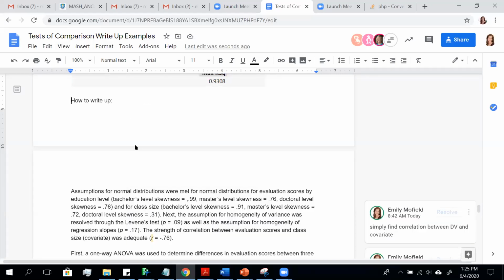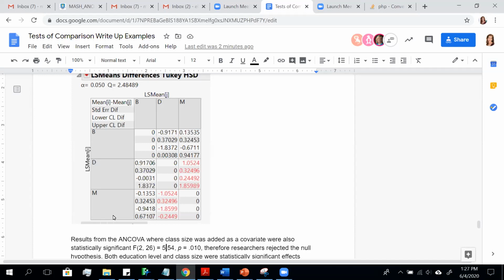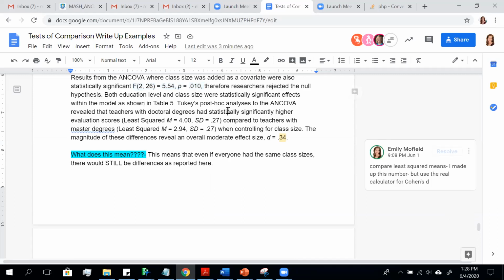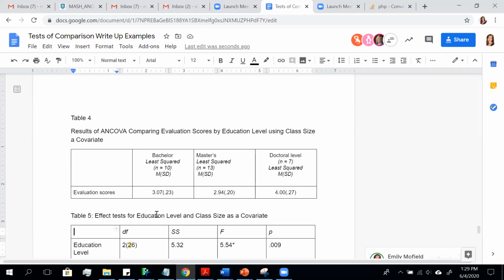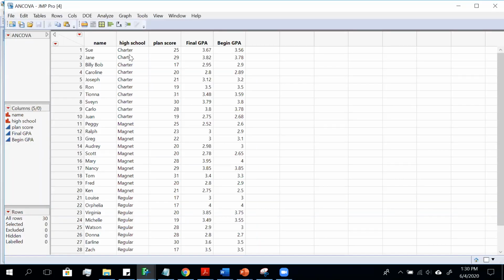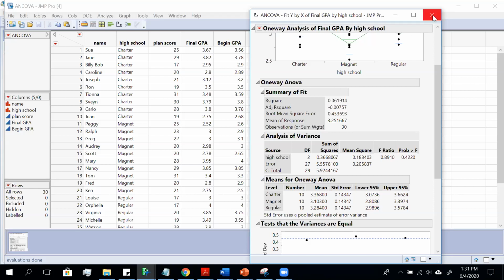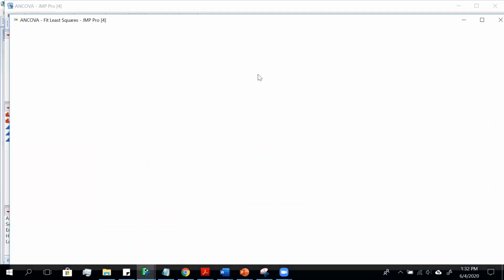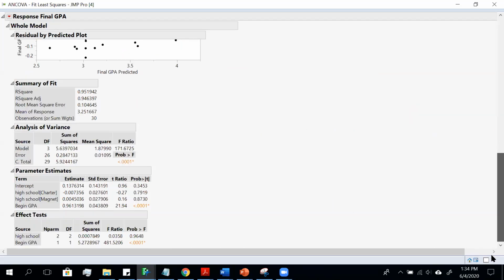Writing Up ANCOVA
Second ANCOVA video- focus on writing up results